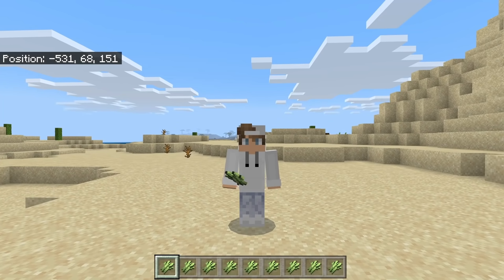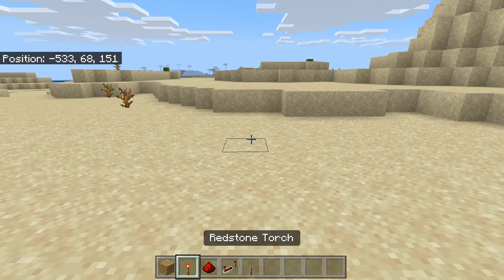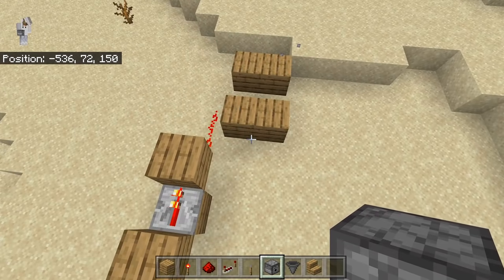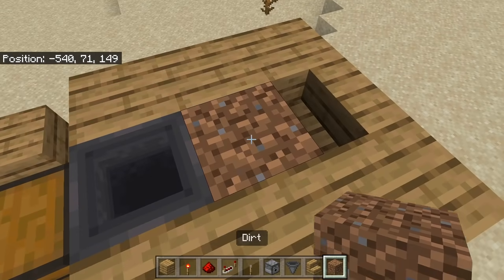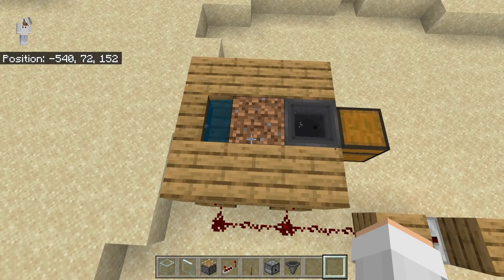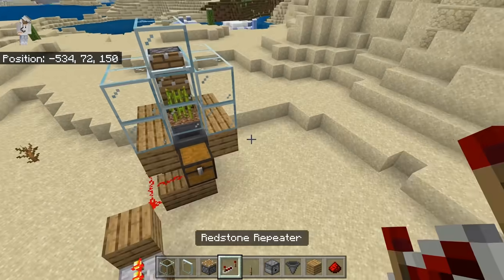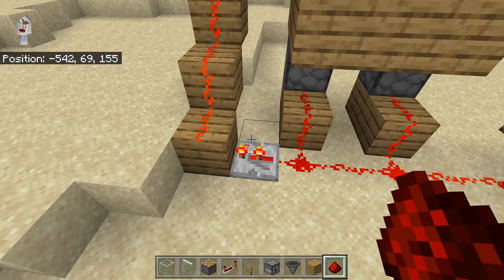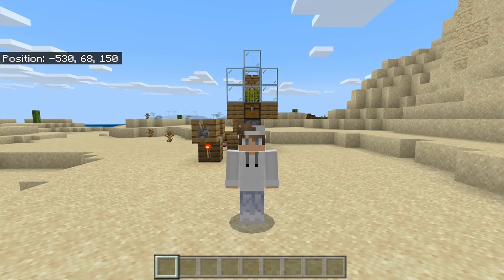1.16 ZERO-TICK SUGARCANE FARM TUTORIAL in Minecraft Bedrock (MCPE/Xbox/PS4/Nintendo Switch/Win10)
1.16 ZERO-TICK SUGARCANE FARM TUTORIAL in Minecraft Bedrock (MCPE/Xbox/PS4/Nintendo Switch/Win10)

This sugarcane farm is simple and efficient. It will give you sugarcane every few seconds. It should work on 1.16 and on all platforms of Minecraft Bedrock whether you play on mobile, console, or PC.